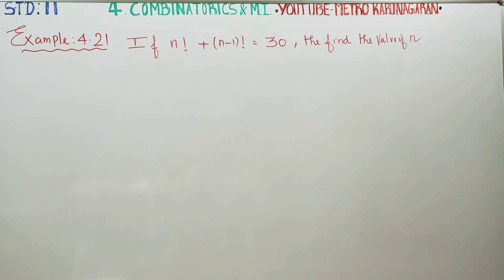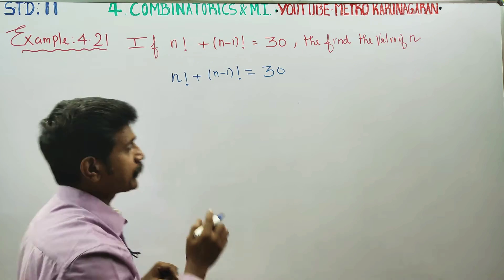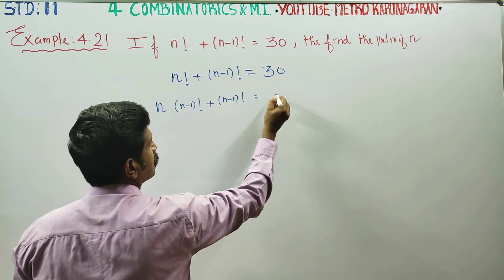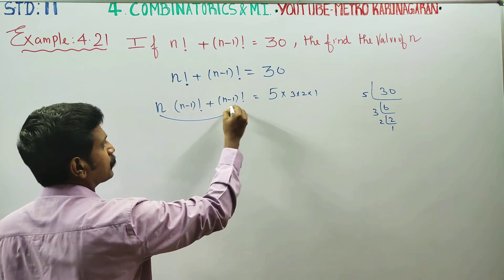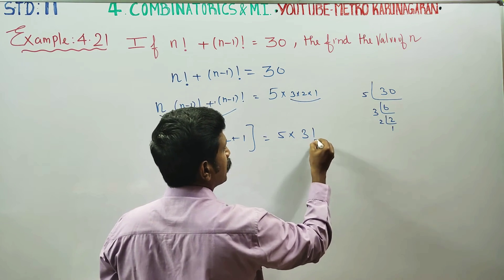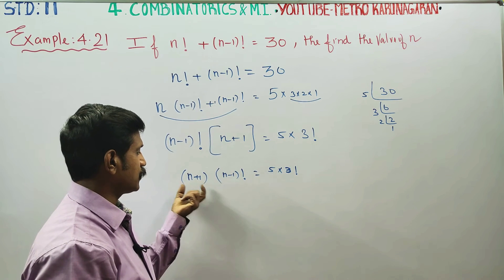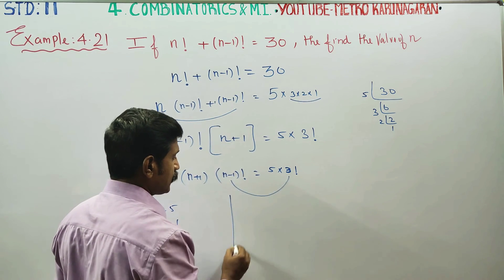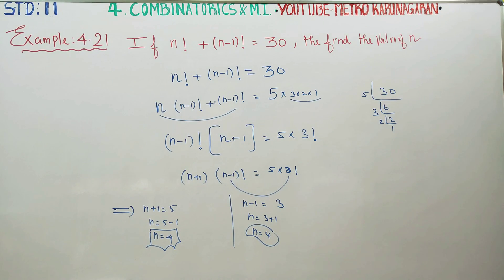11th Std Maths Example 4.21 If n!+ (n-1)! = 30 then find the value of n